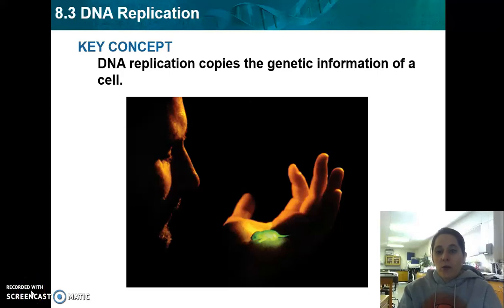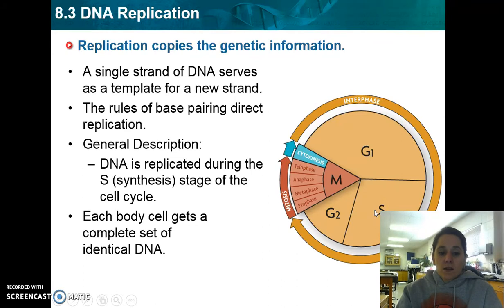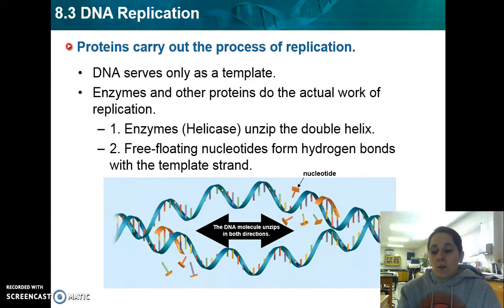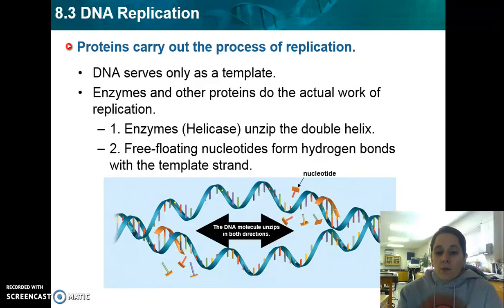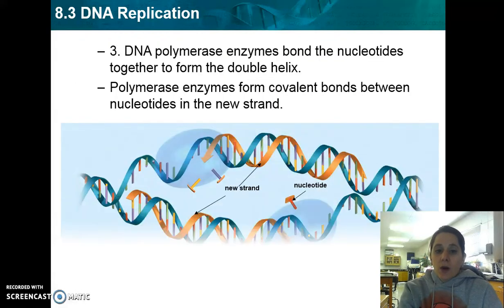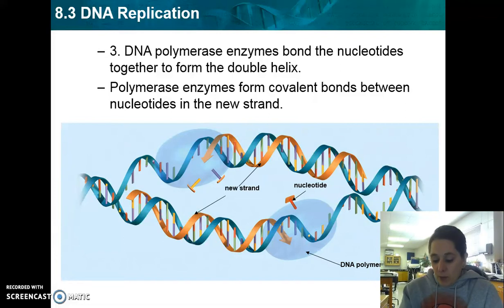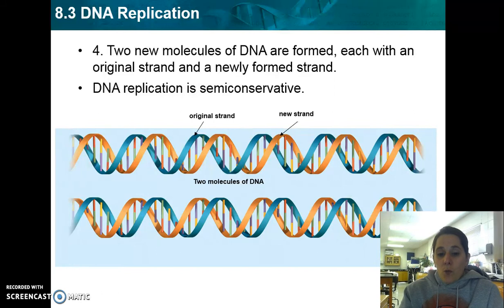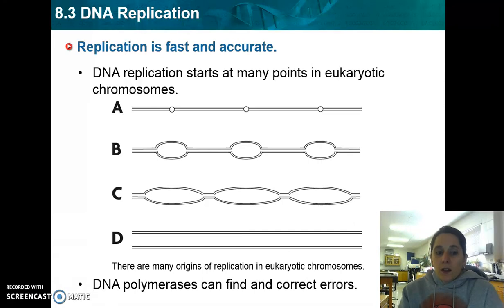Lecture: 8-3 Video